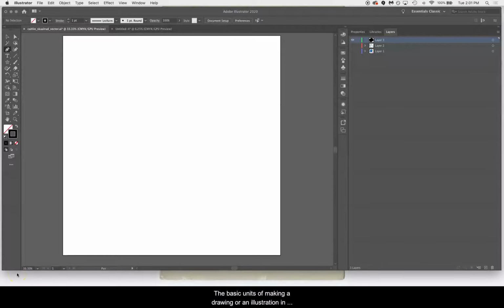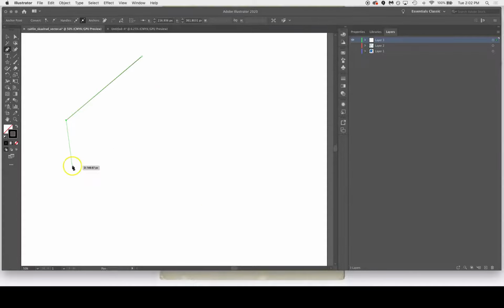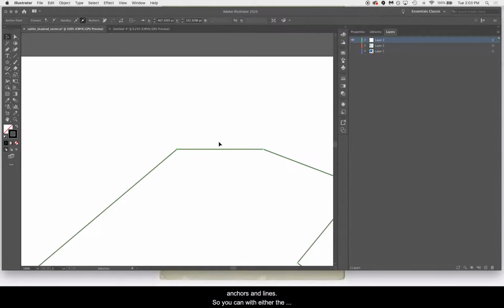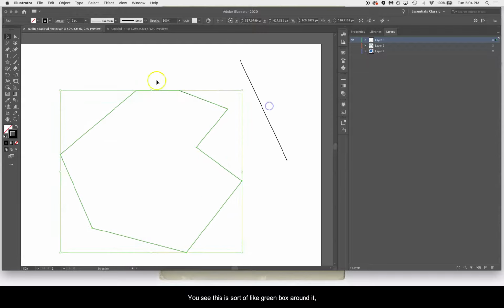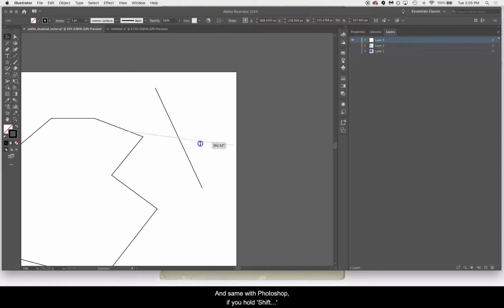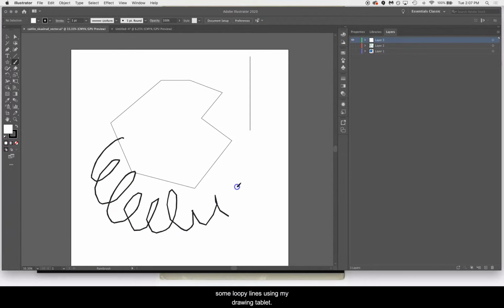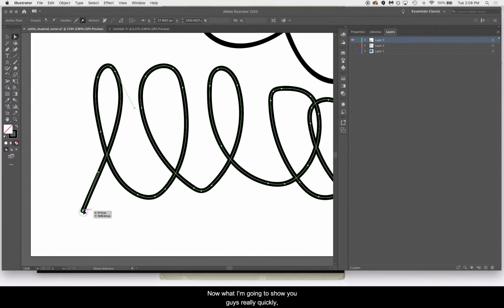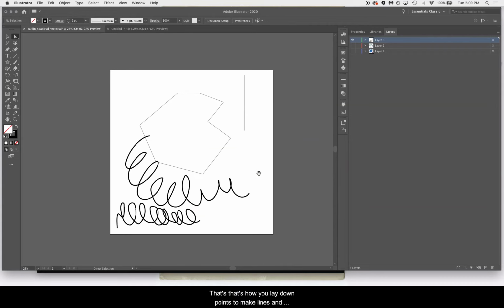The Basic Units: Anchors, Paths, Objects